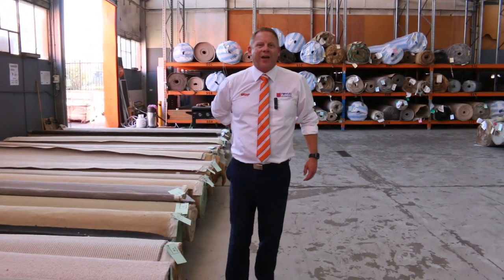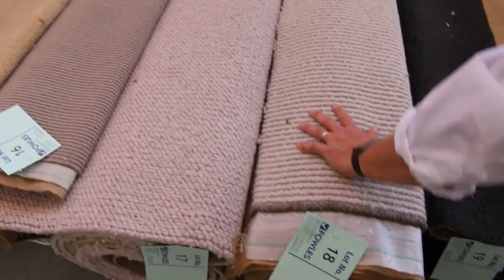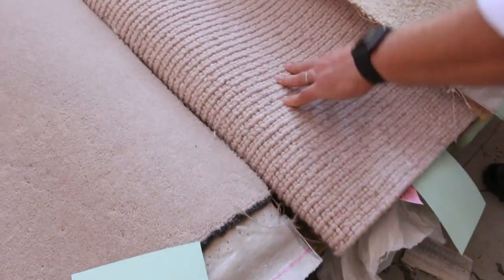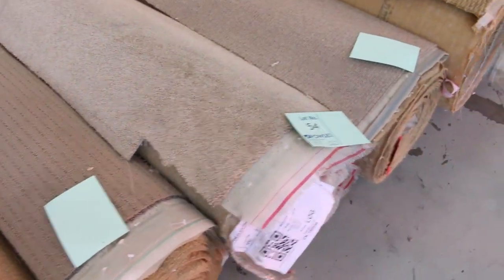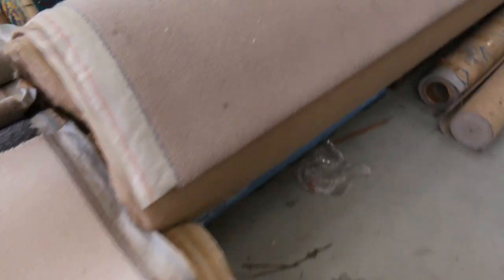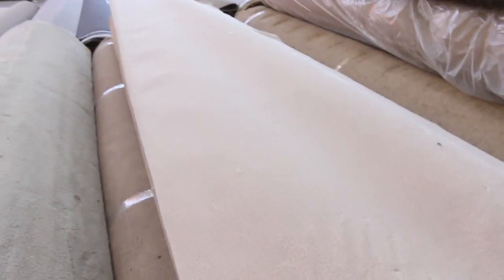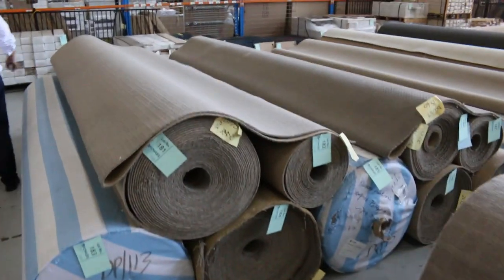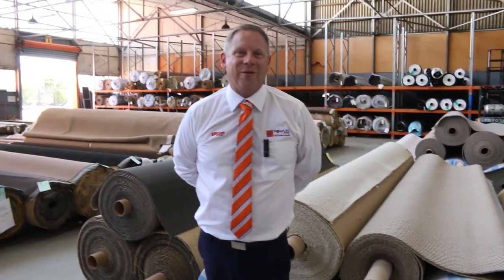Carpet Auction 11 March